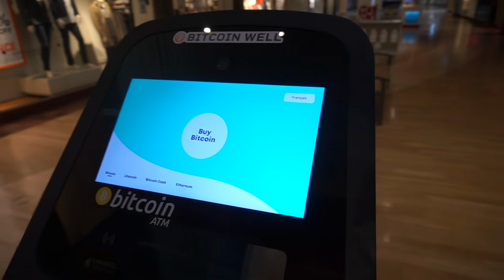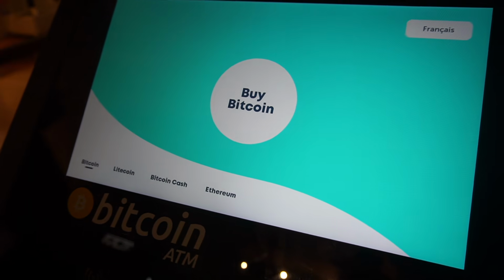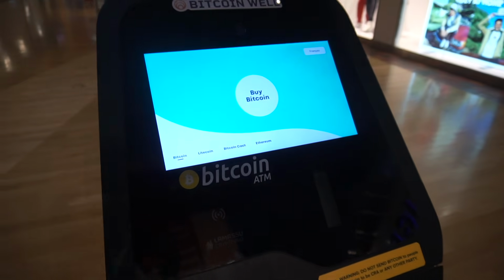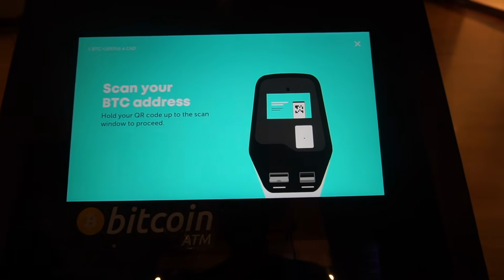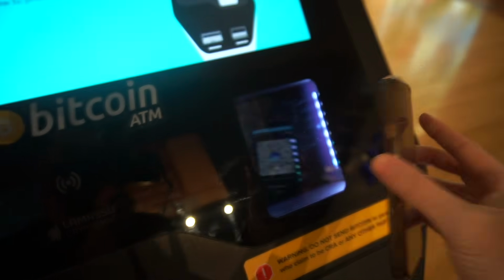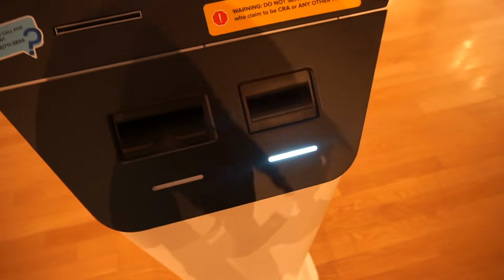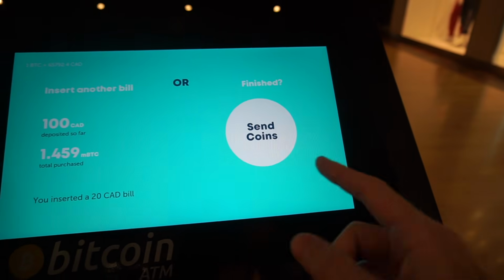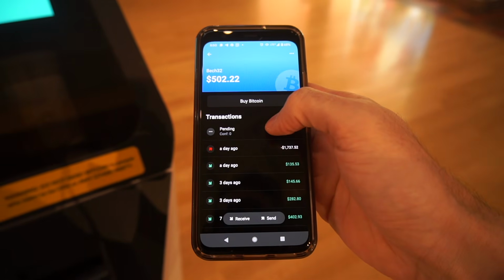How To Use A Bitcoin ATM - Buy BTC With Cash Instantly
This video will walk you through the steps of purchasing Bitcoin with cash at a Bitcoin ATM in minutes. This example is done using an ATM from Bitcoin Well, in concert with the Blue Wallet app which is free and available for Android/iOS.

To find a Bitcoin Well ATM near you, and learn about their other services, head to:

Cobo Vault: secure your Bitcoin!